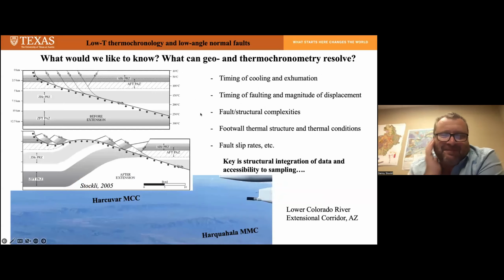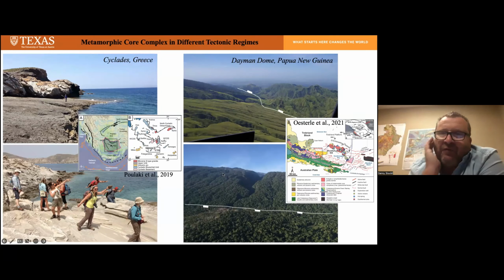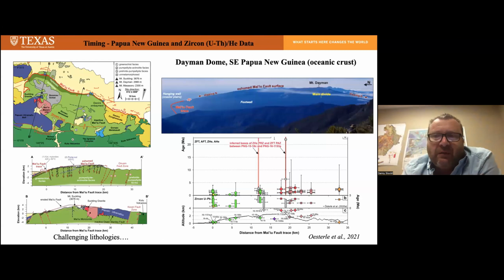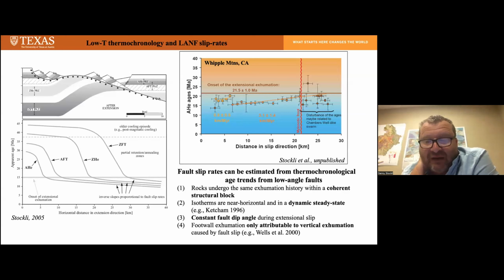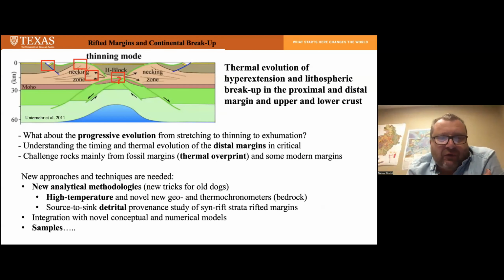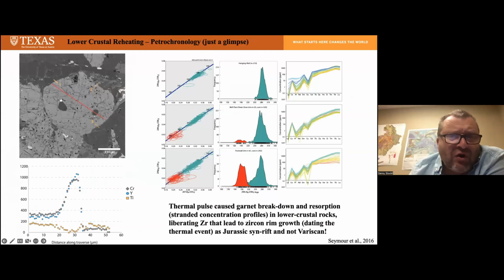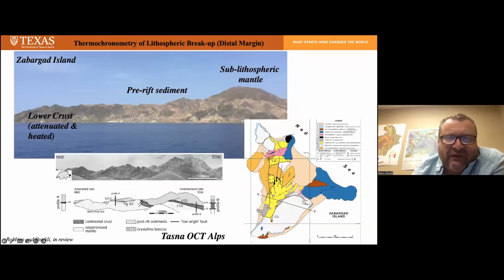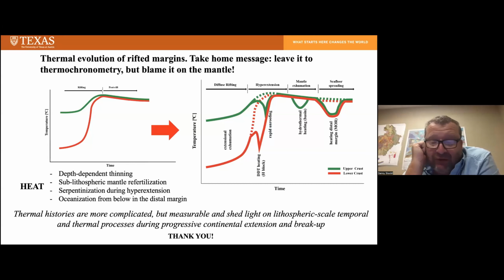51.2 Daniel Stockli - Temporal-thermal evolution of core complexes and hyperextended rift margins